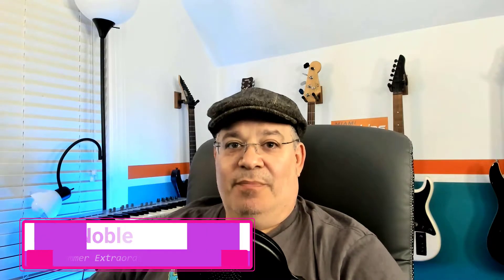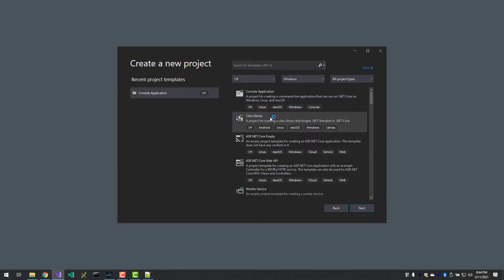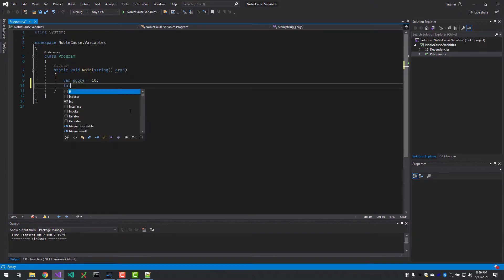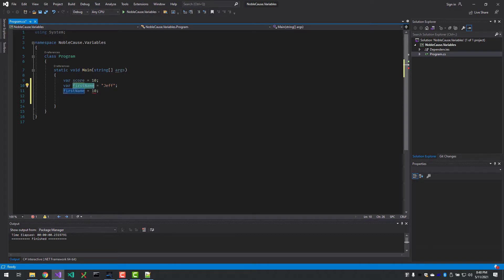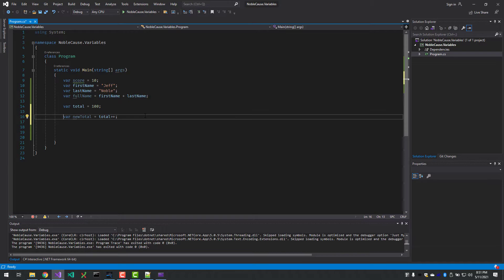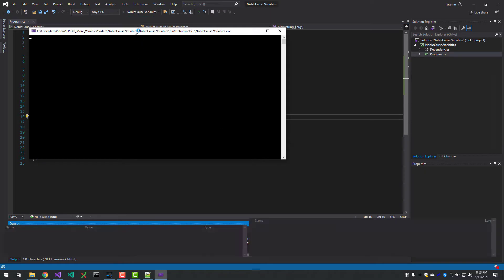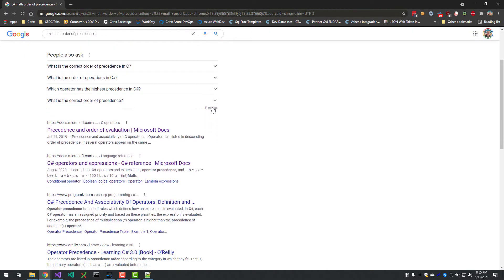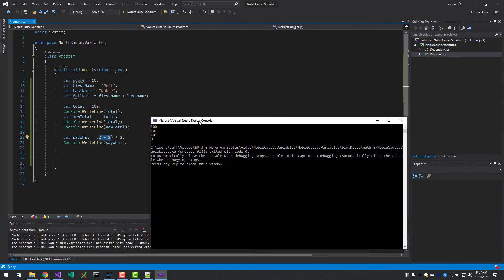Learn to code for free 2021 | Learn to code in just 20 minutes - ep-3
In this video series I teach you how to learn to code for free. This course is up to date as of the latest technologies in 2021. You can learn c# (pronounced c sharp)  for free if you can put aside 20 minutes a day to watch new videos and practice. You can use your new skills to write code for a hobby, or a new career. It doesn't matter what you look like, or where you come from. This course is for the complete beginner.

In this video we cover some missing items from the previous video on variables that we didn't have time to cover. We'll use this information in the next video and build our way to creating a real-world application. Join us